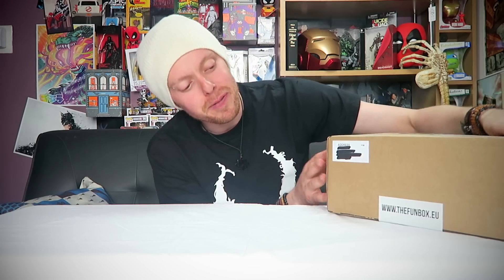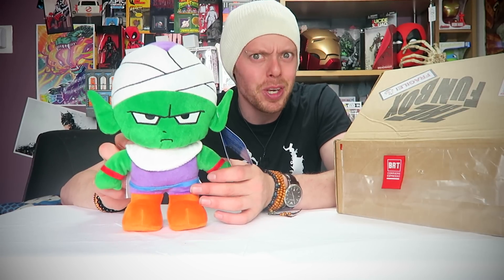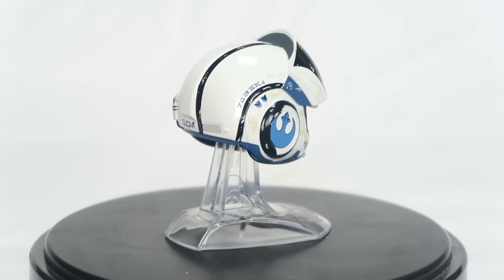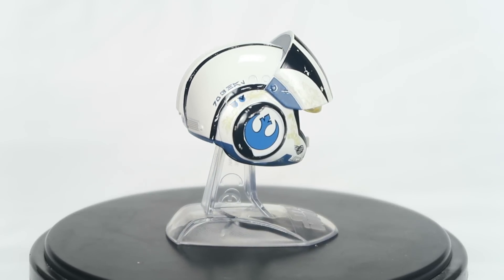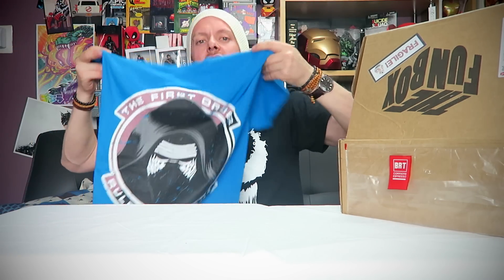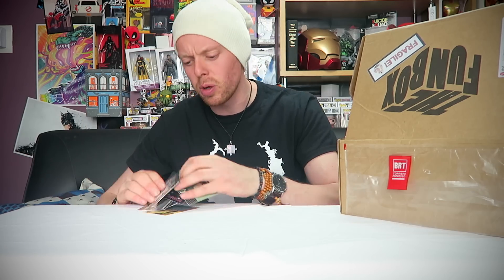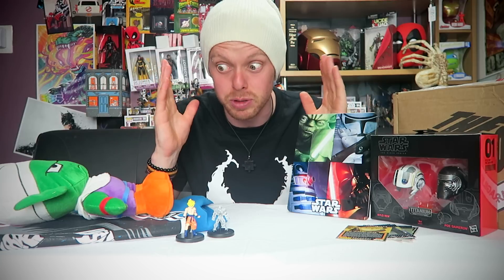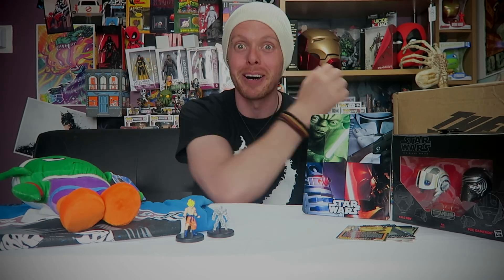THE FUN BOX JULY 2017 Unboxing FORCE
THE FUN BOX Unboxing JULY 2017,
THE FUN BOX JULY FORCE, THE FUN BOX Unboxing JULY 2017, THE FUN BOX JULY Unboxing, The THE FUN BOX JULY Unboxing FORCE for you... ! Dragonball Z, Star Wars, Naruto...

Jawarlock
OSWESTRY
SY10 1FS

Jawarlock
OSWESTRY
SY10 1FS

Simon Wakefield,Claire Baird, Tia Garton, Michel Bonset, Alan Ogden, Ivan Montauban, Lee Todd, Lisa Harshberger, Patrick Weir, Mark Harris, Steven Kay, Chris "CloudXXXV" Horner, Gareth Hodgson, Timothy Liddicoat, Tikanjiah,Rebekah Griffin,Brendan Davidson,Matt Smith,

Signs And Rules - Martin Hall feat. Judith Rindeskog